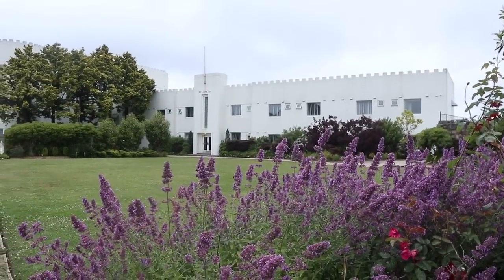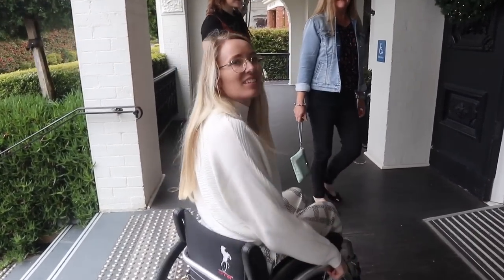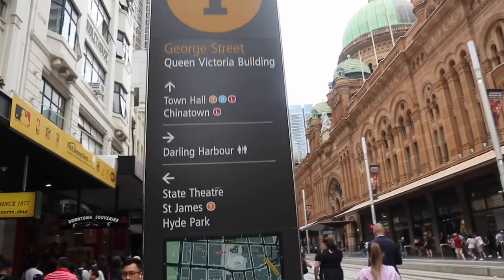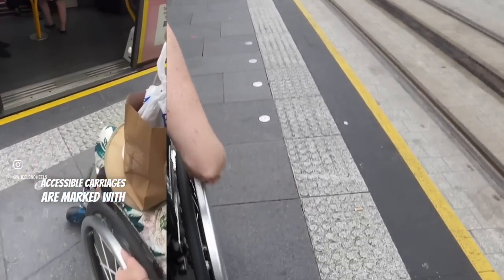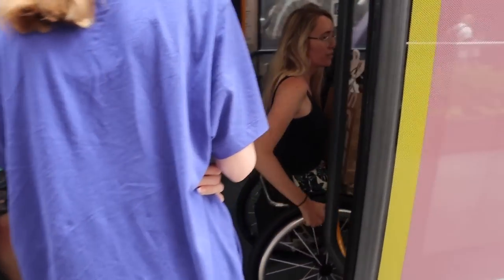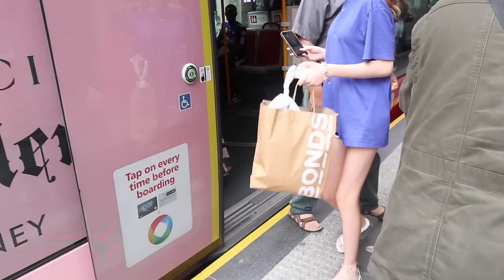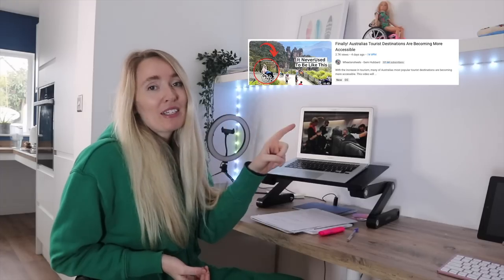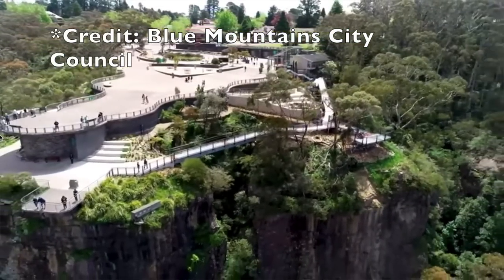♿️ AUSTRALIA ACCESSIBILITY REVIEW🇦🇺| Highlights of our trip & amazing afternoon tea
In this video, we talk about the disabilities accessible in Australia and how you could cope with a 24 hour flight again.

Australia is a country that is known for its stunning landscapes and its diverse population. However, one of the things that make it special is its accessibility. In this video, we discuss some of the disabilities accessible in Australia and how you could cope with a24 hour flight again. We also answer some of the most common questions about travelling with a disability in Australia!

I said to Shaun, this will probably be my last time to Australia, as last time I found the flight so hard on my physically. However Qantas was so good at accommodating me, my disability and my wheelchair, I will hopefully be able to go back to Australia one day in the future.